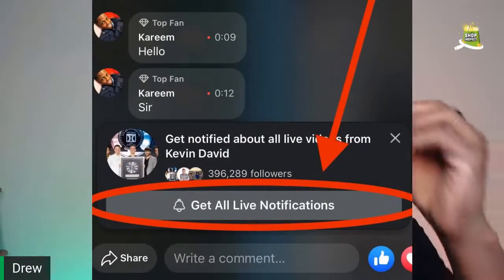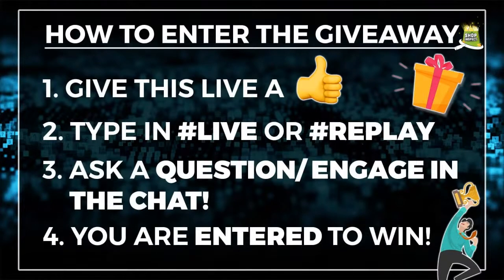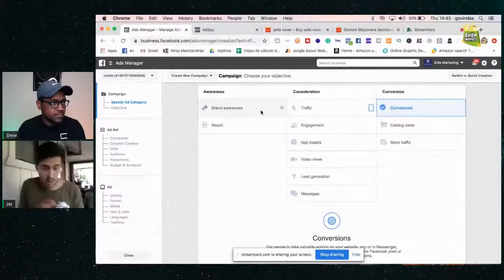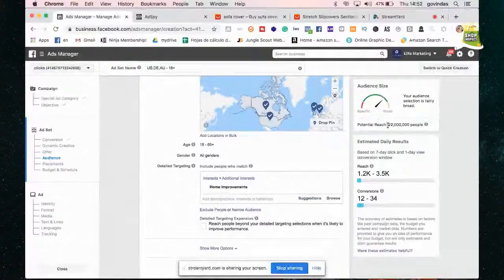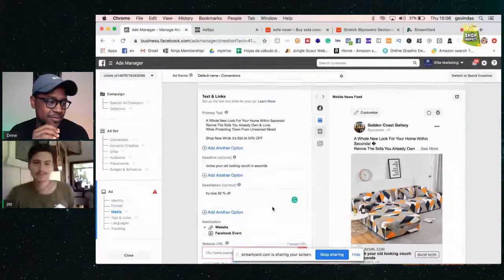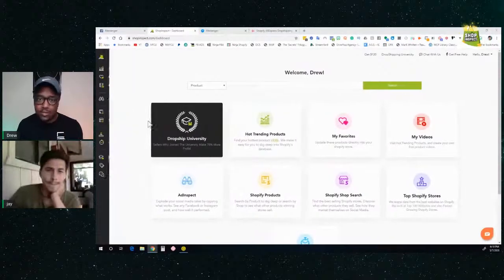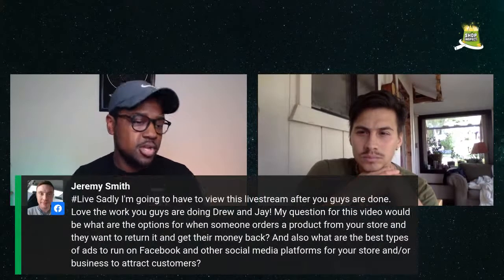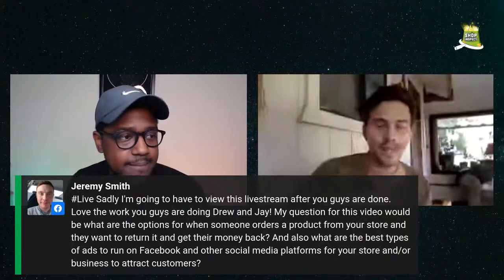BUILD A WINNING AD | STEP-BY-STEP | Special Guest: Jay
🔔 Don't Miss This! Jay will be walking us on how he sets up his ads for Success step b step!  He will be also be answering every question from Noobie to Expert!

See you at 5:30p EST...Right here! 🙌